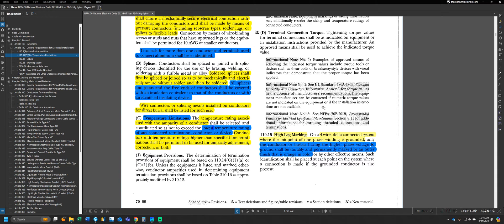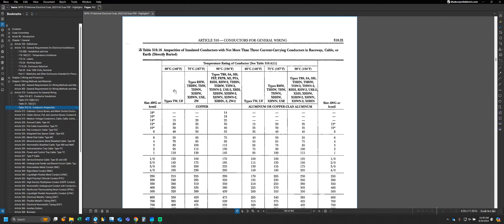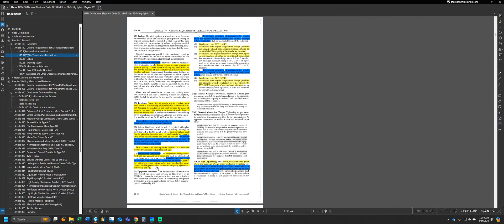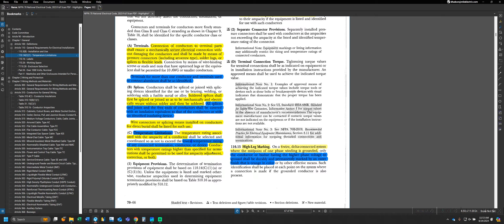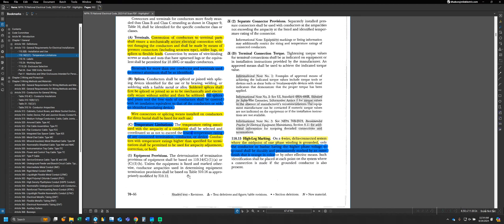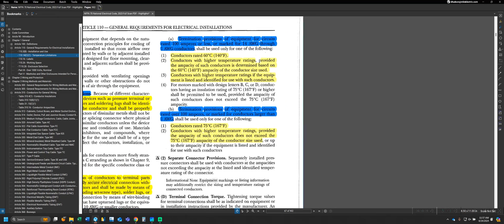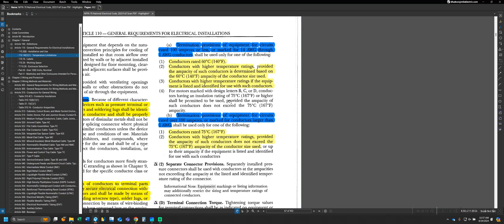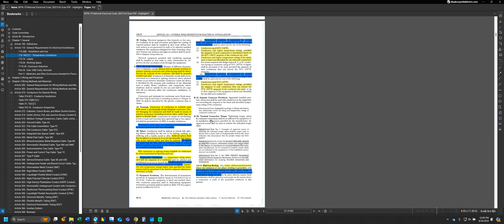How to Select Temperature Ratings for Conductors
Selecting conductor temperature ratings based on National Electrical Code Requirements